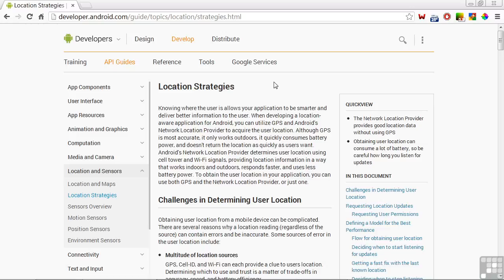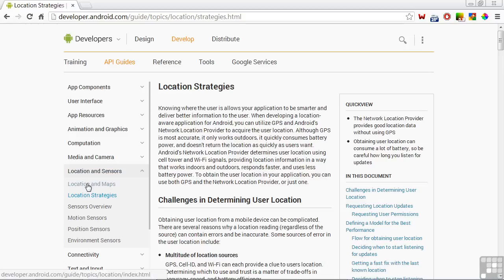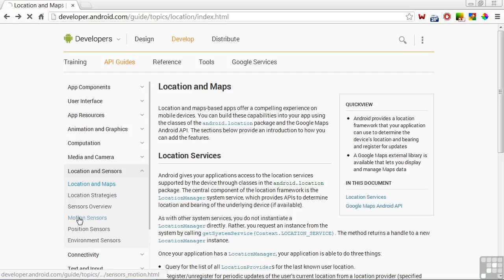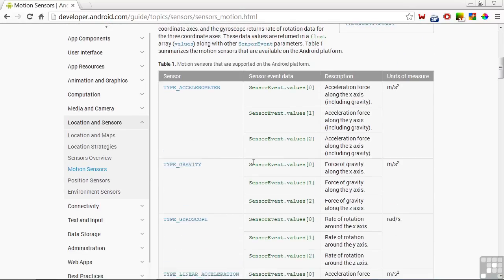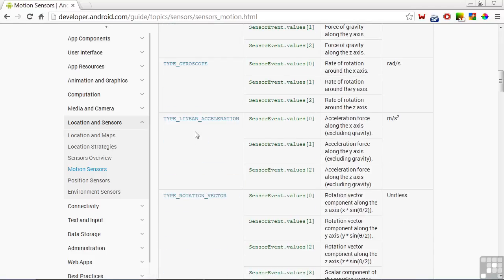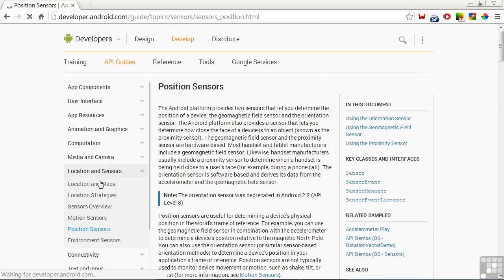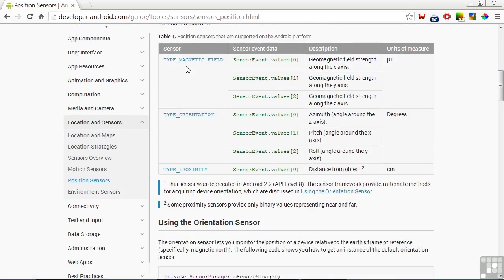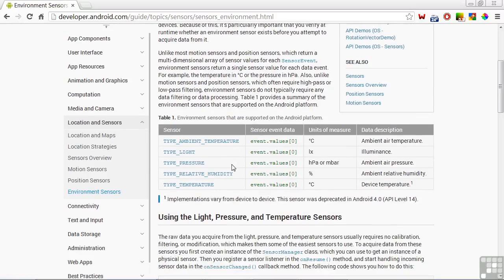InLaApr 10 1001 3